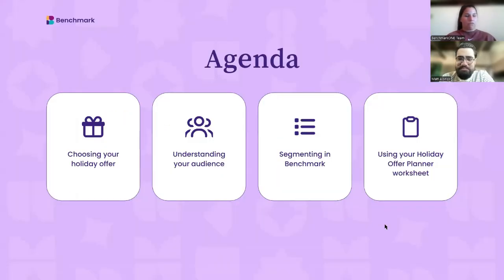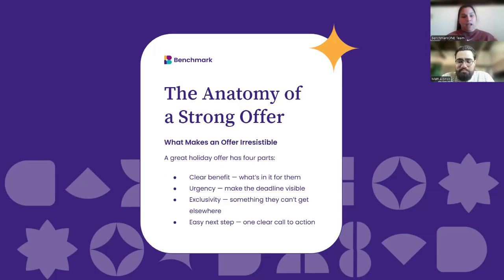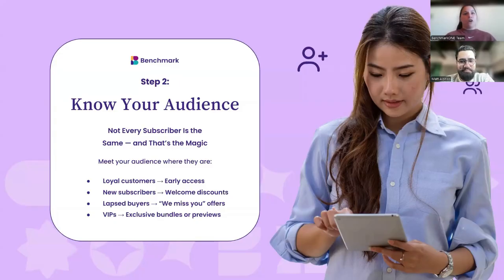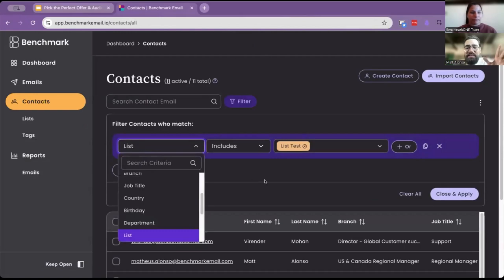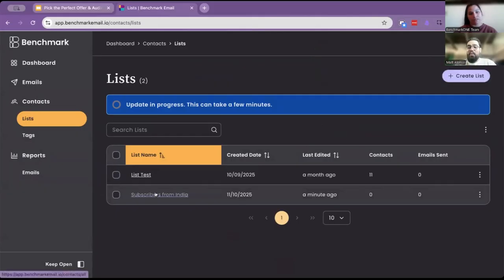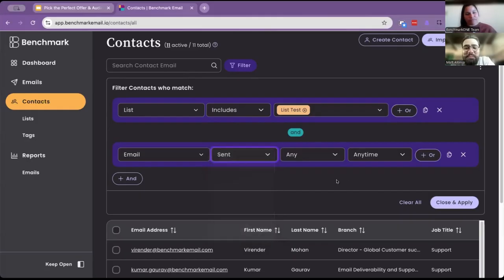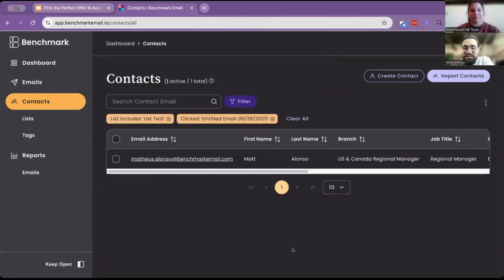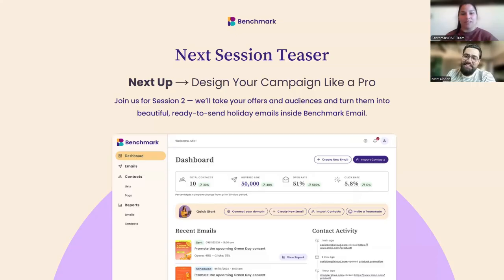Holiday Email Campaign Workshop: Pick the Perfect Offer and Audience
The holidays move fast—and so should your marketing. In this 3-part, 30-minute workshop series, we’ll walk you step-by-step through creating a high-impact holiday campaign inside Benchmark Email. This is session one, which focuses on choosing the right offer and segmenting your lists.